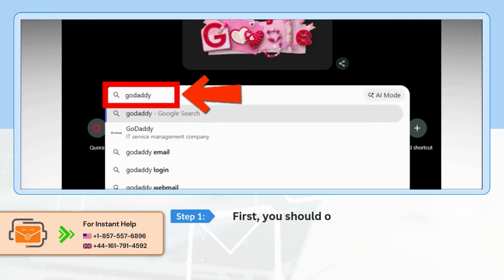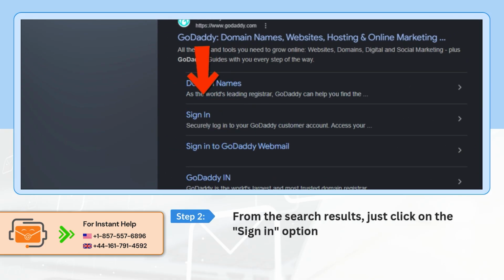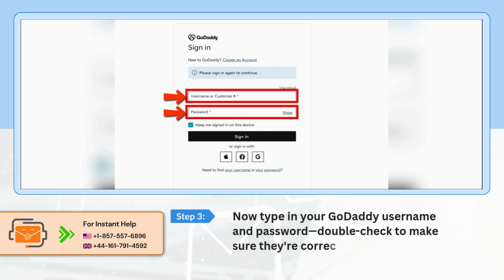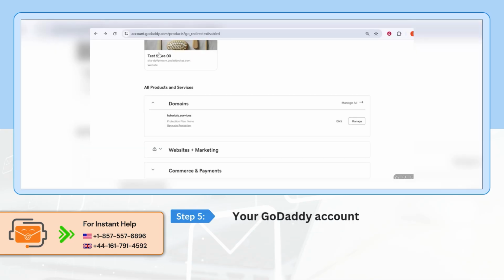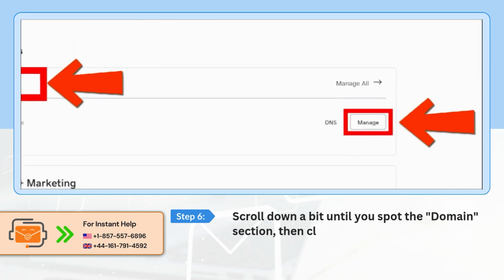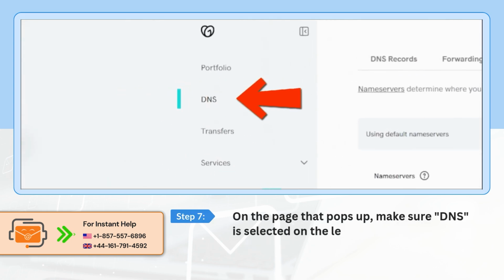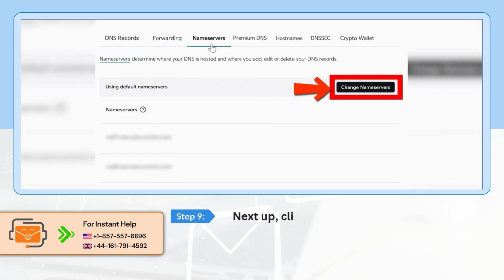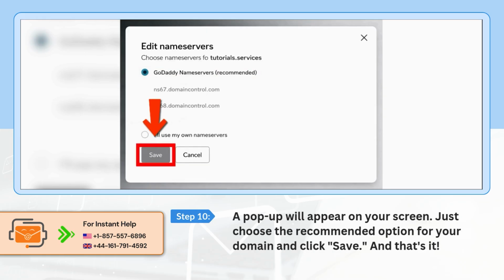GoDaddy Email Not Working? - Fix It in 5 Minutes | Help Email Tales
Is GoDaddy email not working on your computer system? The mailbox may have become full, or the antivirus software in your PC might be restricting email ports. The issue can be resolved in 5 minutes with a simple method.

Have a look at the potential problems when fixing the “GoDaddy email not working” issue:

Locked account
Third-party DNS conflicts
Wrong mail hostname

Do you want to learn how to fix the “GoDaddy email not working” issue in 5 minutes? Here is a video explaining how to do it.

Step 1 to Step 10 (0:00:48 - 0:01:59)

Not able to fix the “GoDaddy email not working” issue in 5 minutes?

We look forward to helping you fix the “GoDaddy email not working” issue in 5 minutes.